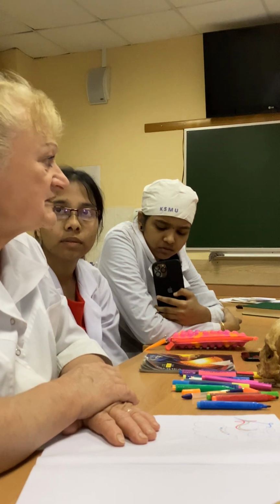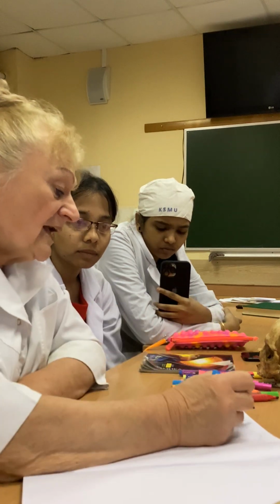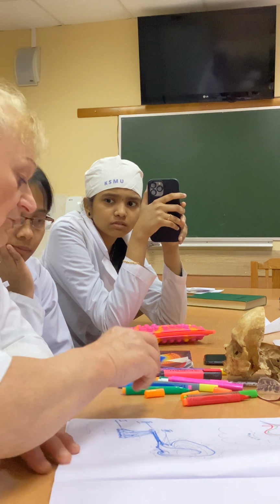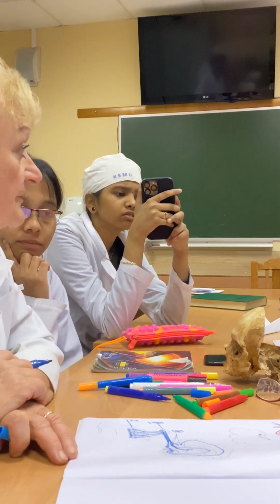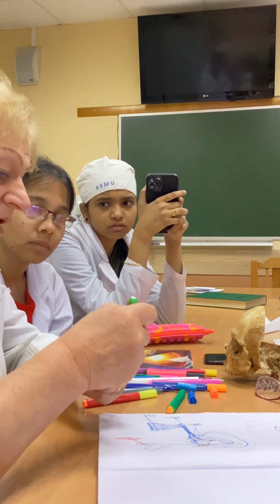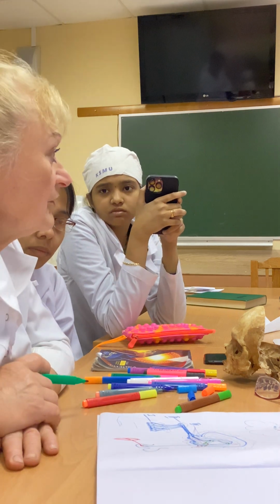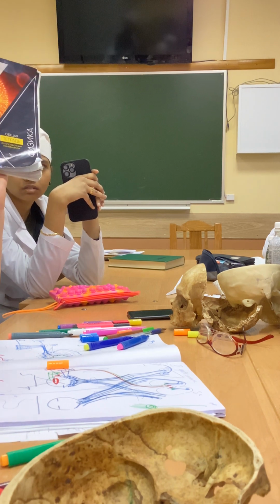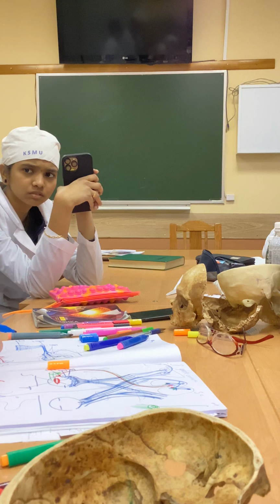cranial nerve 1 ,2,3,4,6